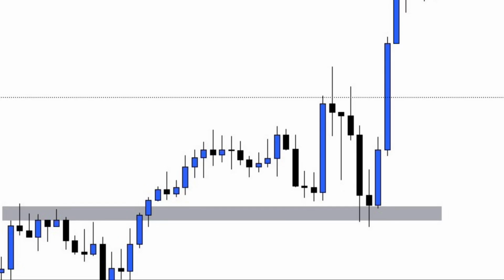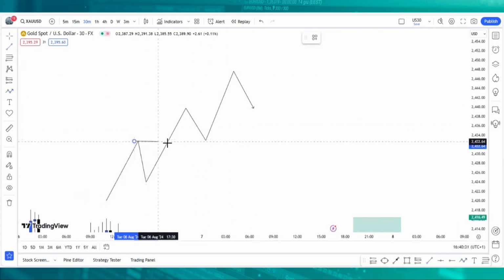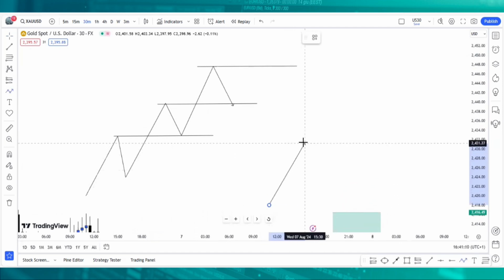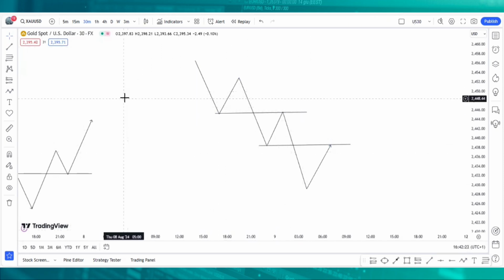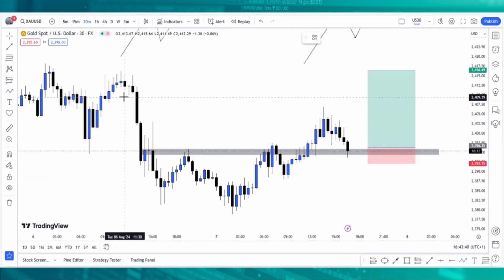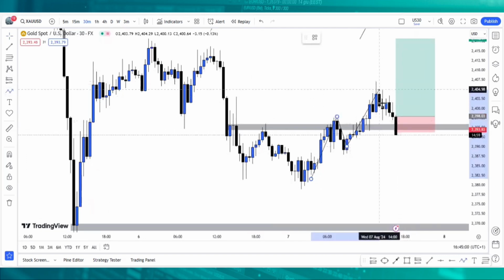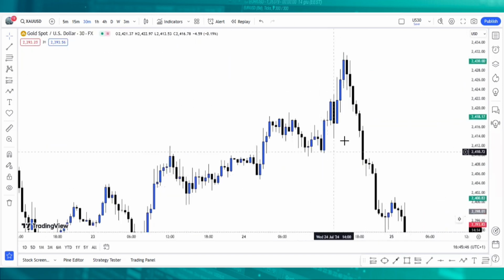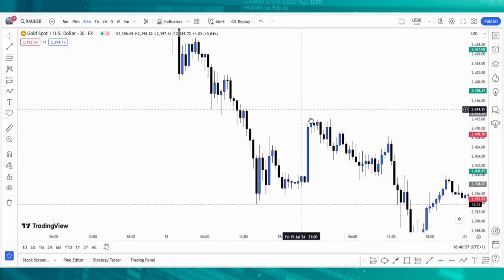My SIMPLE $400/ Day Trading Strategy To Make Daily Profits (10x Strategy)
Send Me Direct Message to Join Our Premium Signal Room

This is a step by step process to master my trading strategy and how to make money trading forex with your own trading strategy